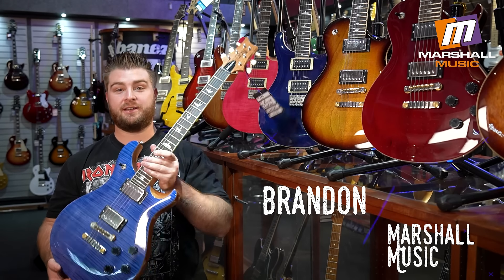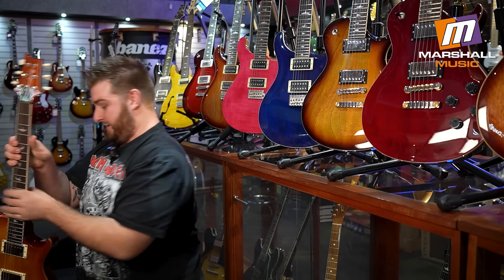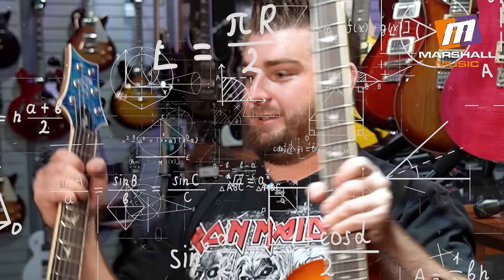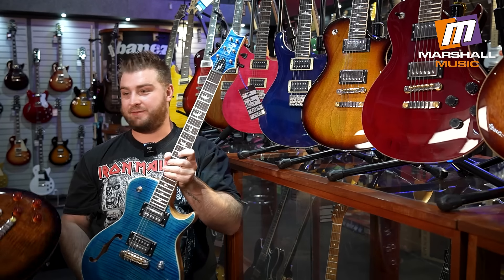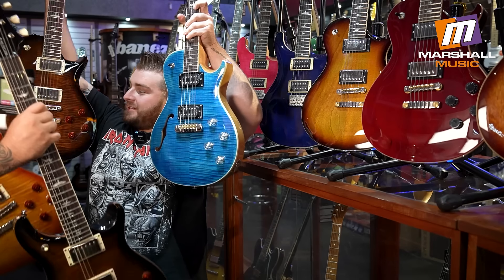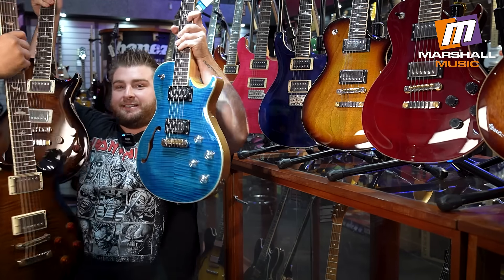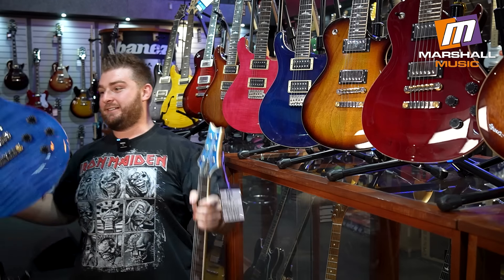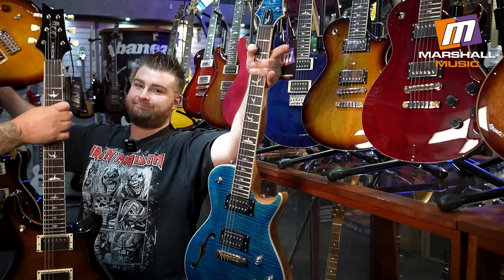PRS SE's @ Marshall Music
New PRS Guitars SE shipment just arrived, Singlecut 594's, Doublecut 594's, Zach Myers, Custom 24's, DGT's, you name it! Come visit us at Marshall Music Woodmead - the best place to be!